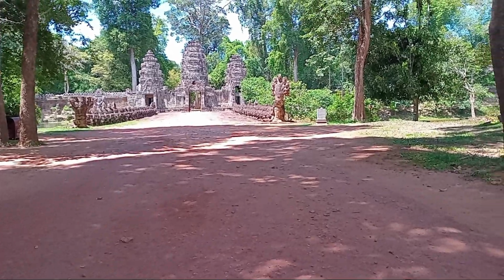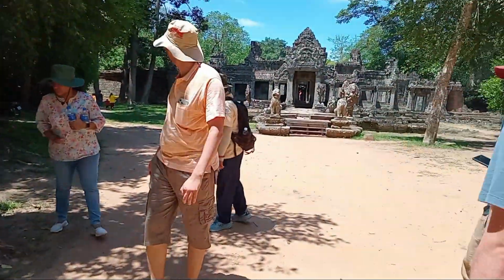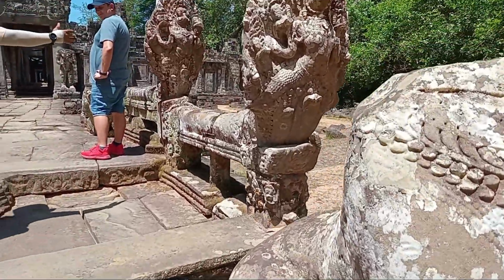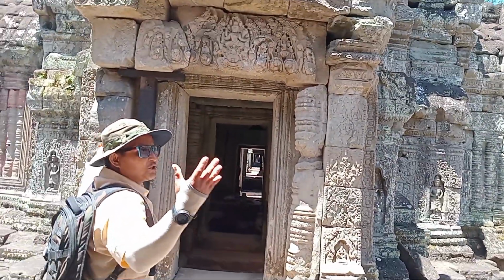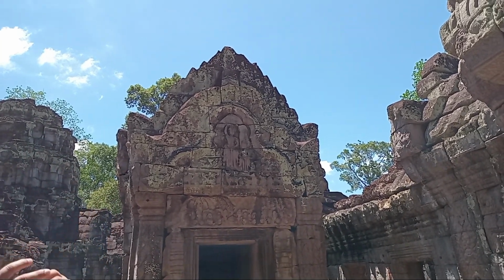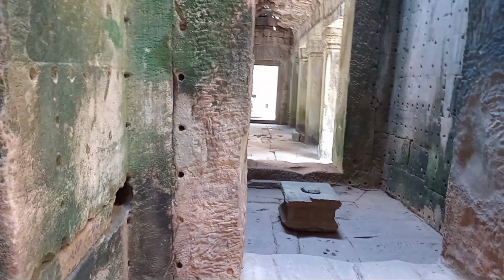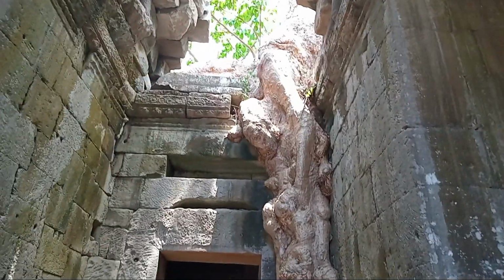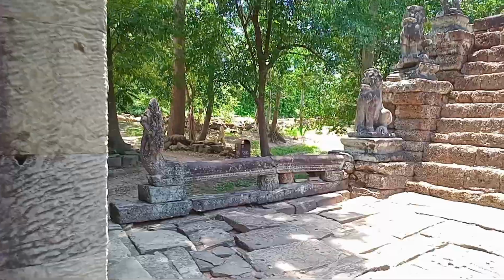Siem Reap - Angkor Archeological Park, Day 1 Part B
Preah Khan Temple
4 June 2024

The temples of the Angkor area number over one thousand, ranging in scale from nondescript piles of brick rubble scattered through rice fields to the Angkor Wat, said to be the world's largest single religious monument, marking the high point of Khmer architecture.

Preah Khan is a large and grand temple built in the 12th century under the reign of King Jayavarman VII to honour his father. It was built on the site of Jayavarman VII’s victory over the invading Chams in 1191. It's name, translated as 'holy sword', derives from the original name of Nagara Jayasri or 'holy city of victory'.

Flat in design, with a basic plan of successive rectangular galleries around a Buddhist sanctuary with later additions of Hindu satellite temples. It was an institution that combined the roles of city, temple and Buddhist university. The stele inscription notes that there were 97,840 attendants and servants, including 1000 dancers and 1000 teachers.

This video is day 1 part B of a  two day tour.

My thanks to Journey Cambodia, the tour operator who made this fascinating tour possible.

Gear
Samsung A05, no stabilisation. Unfortunately filming with action cameras was not permitted onsite.  Attempted to add stabilisation through post processing but this limited the field of view which I was not prepared to sacrifice.
Zeapon Powerbank

Software
Darktable
Shotcut

Music
Somnia I - Reed Mathis
Beijaflor - Quincas Moreira
Meadow - Density & Time